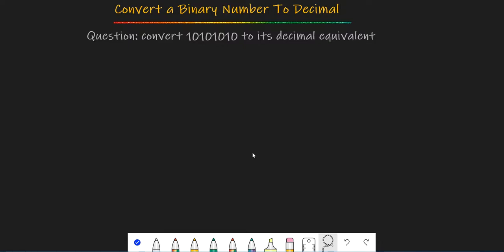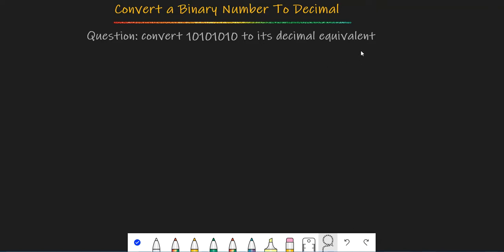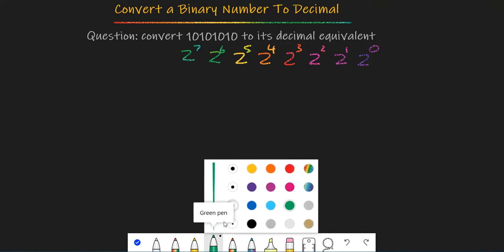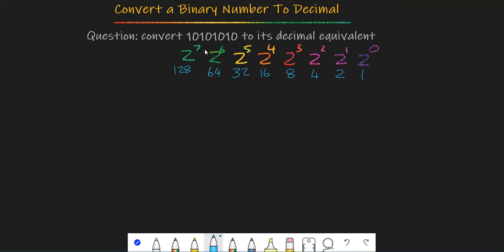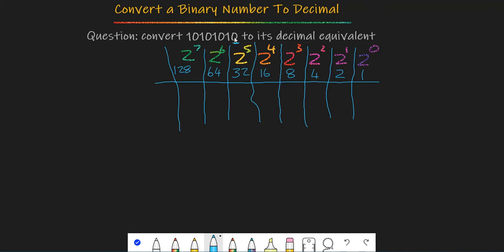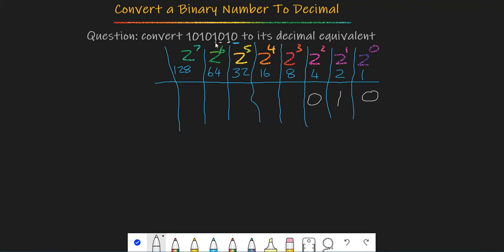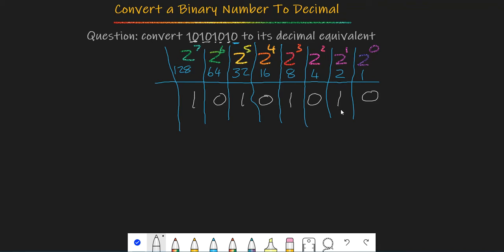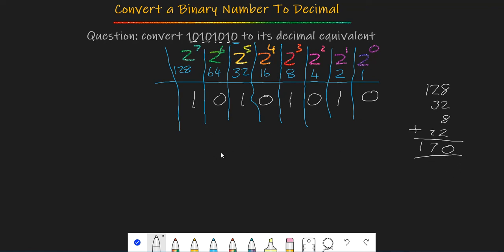How to convert a binary number to decimal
This video will demonstrate how to convert an 8-bit binary number into its decimal equivalent, step-by-step.